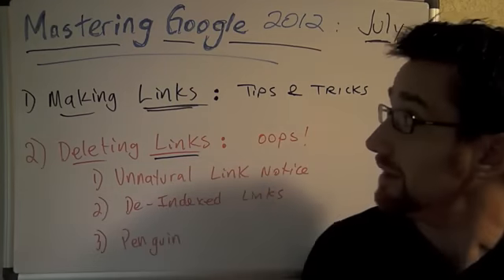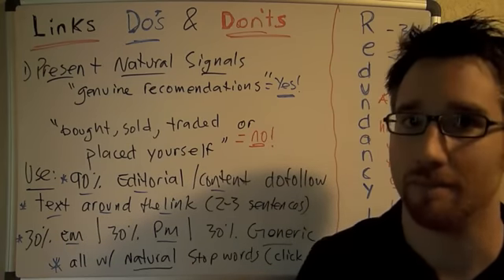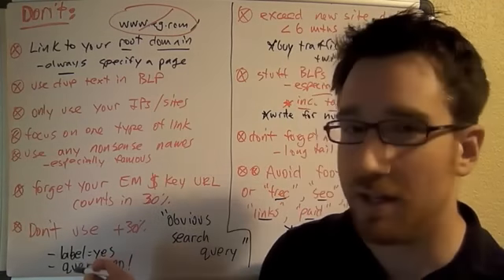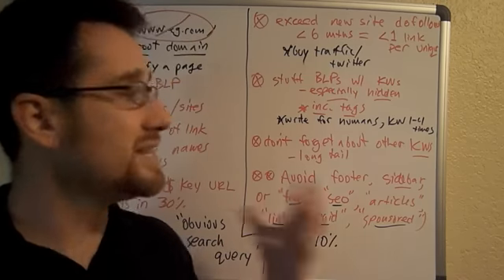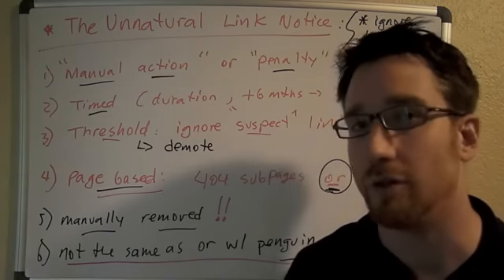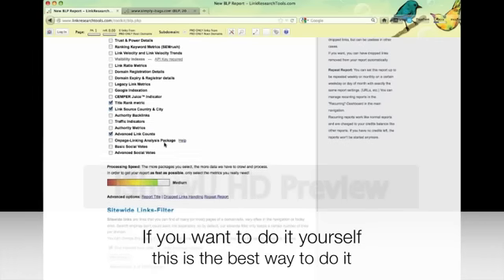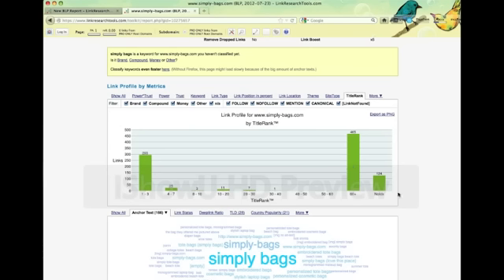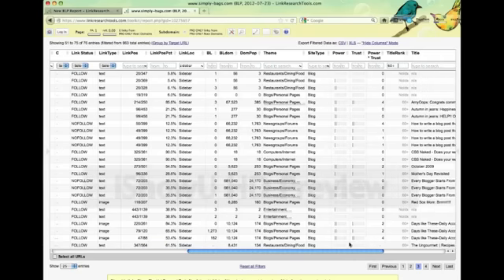How to Make Good Links & Find and Delete Bad Links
How to make good links, and using a tool to diagnose and fix the "Unnatural Link Notice", De-Indexed Links, and Penguin backlinks.

Note: Josh later learned that the Penguin algo is sending NEGATIVE Pagerank
through the links on the page, so Penguin becomes an onpage problem for
that site, and a backlink problem for downstream sites.

But the main problem onpage, and in links, is over optimized keywords.

If you want to contact josh he says you can email him at - he got my site back after penalty, good guy!